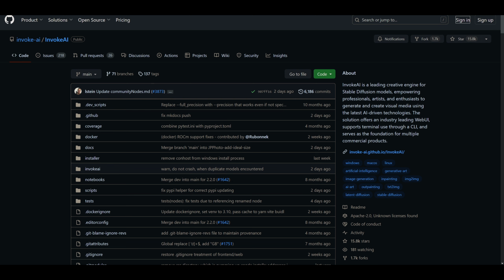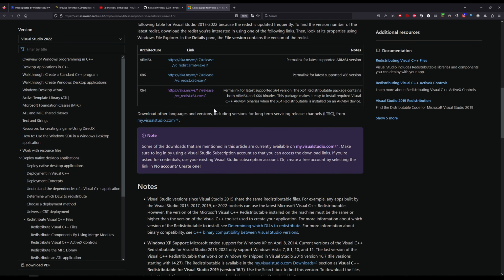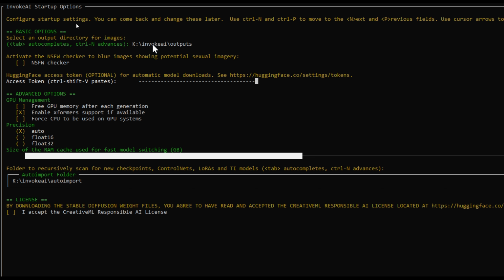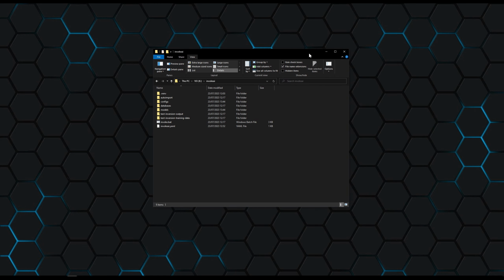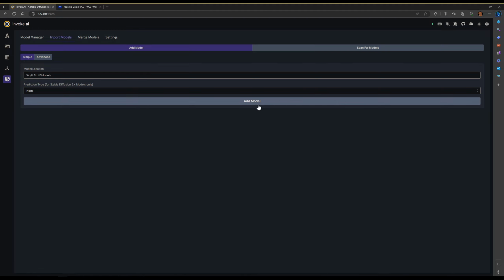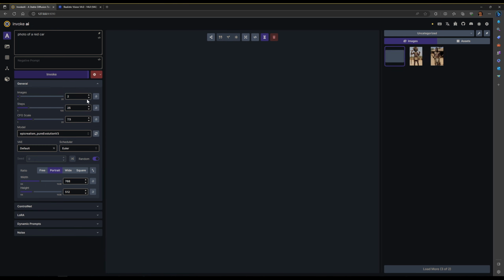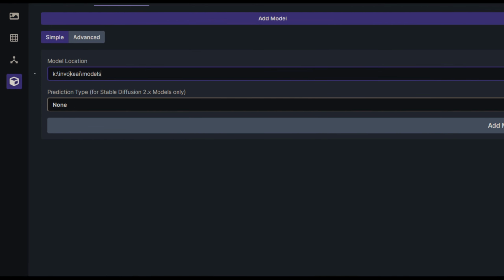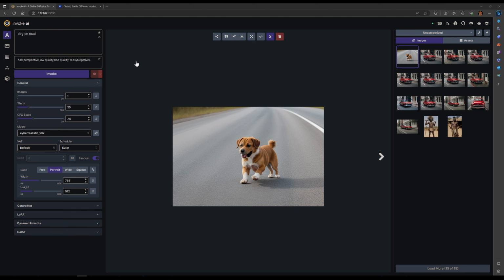InvokeAI 3.0 - How to install it. Relaxed and easy-paced.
InvokeAI V3.0 is the new version of InvokeAI that now supports Nodes, Lora and ControlNet.
Let's take a look at how to install it, run it and make sure you have a LOT of disk space.

My rig: AMD Ryzen 9 5900x / Gigabyte X570S-UD Motherboard / 32Gb Corsair Vengeance DDR4 3600Mhz RAM / Nvidia 2080 Super / Arctic Liquid Freezer II 240
3xBENQ GW2765 27" Monitors / HTC Vive VR / Virpil Constellation Alpha L with WarBRD base joystick / Logitech G19 keyboard / Logitech G35 headphones / Logitech MX1000 Laser mouse / Fanatec GT3RS V2 wheel with Clubsport V1 pedals / Logitech Z906 Sound System